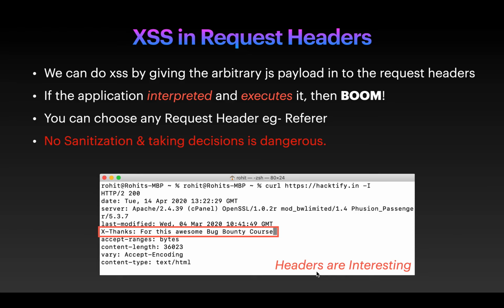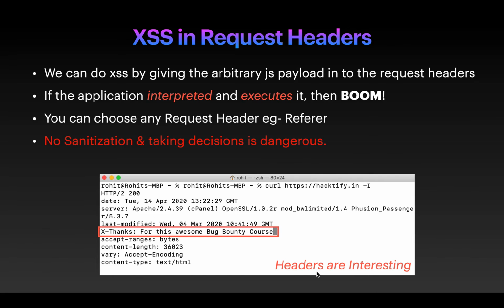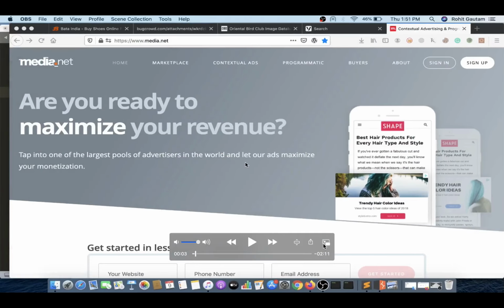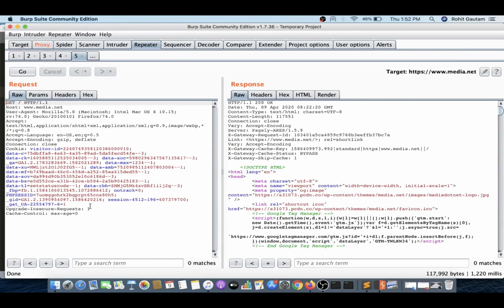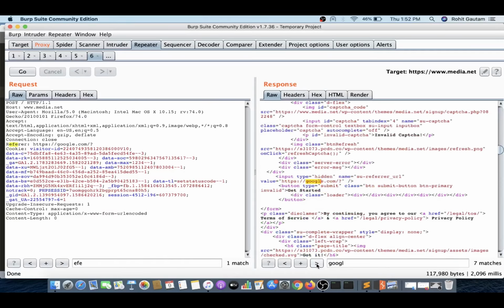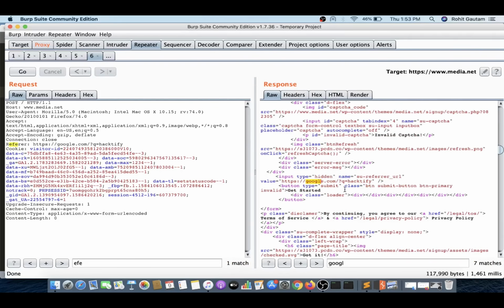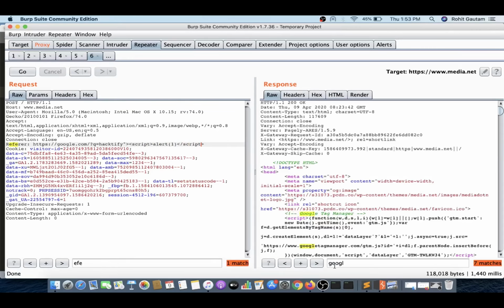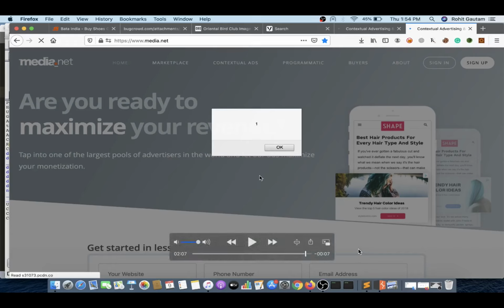8 XSS in Request Headers Live